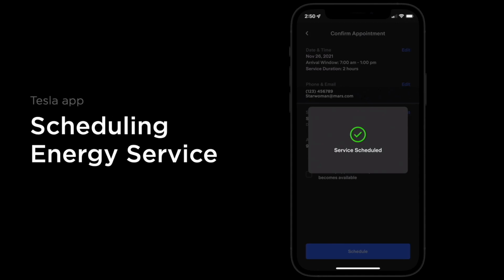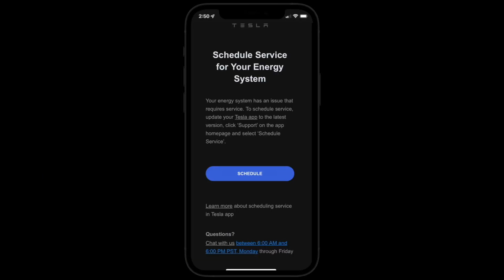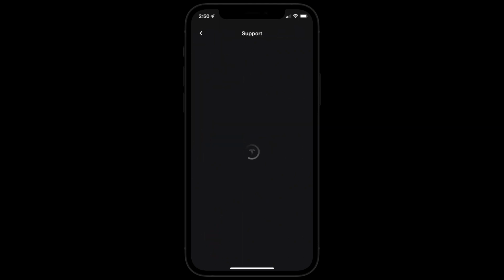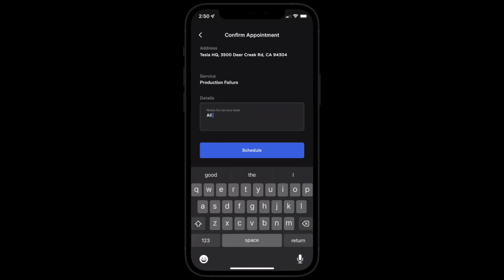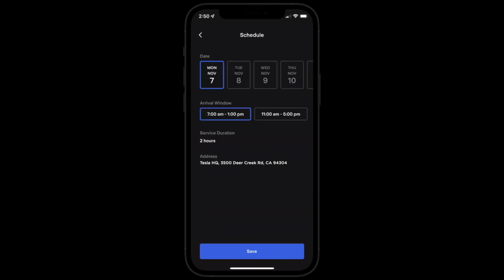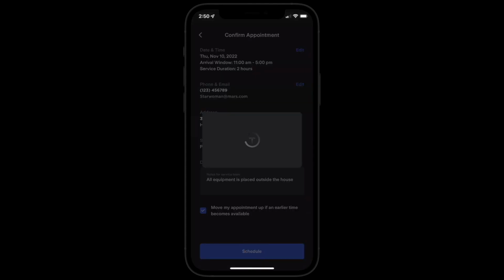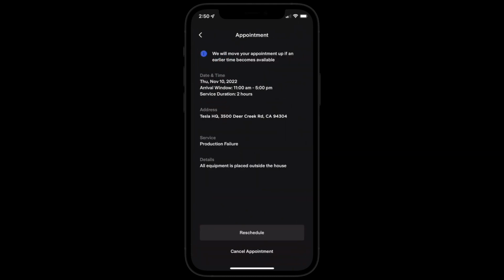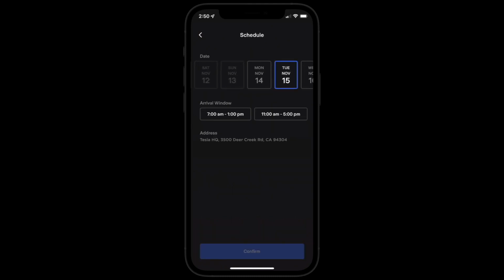Scheduling Energy Service | Tesla App for Energy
Learn how to schedule service for your Energy system in the Tesla app.